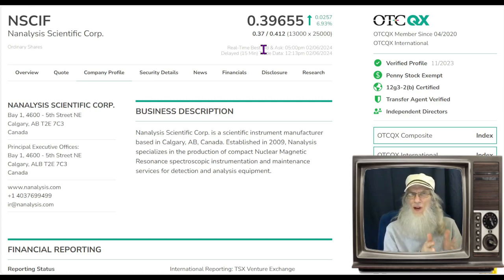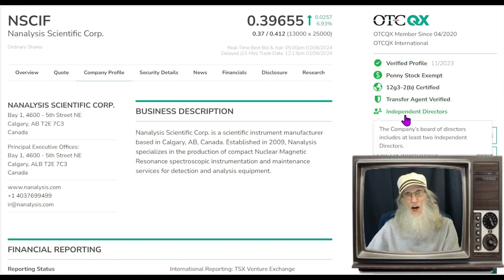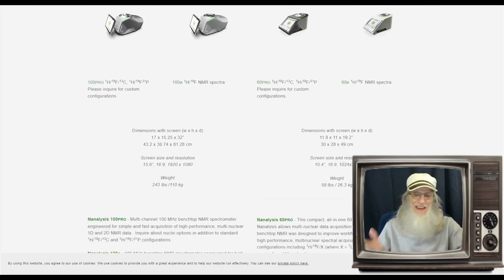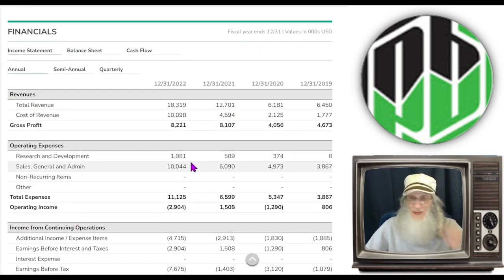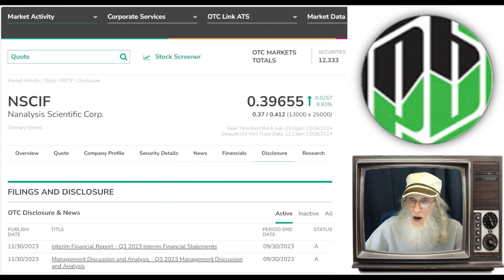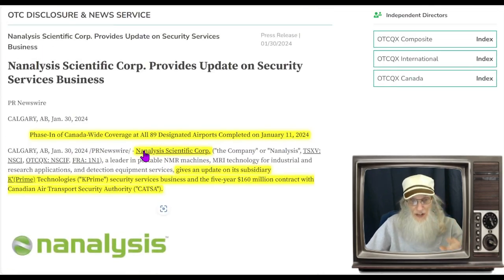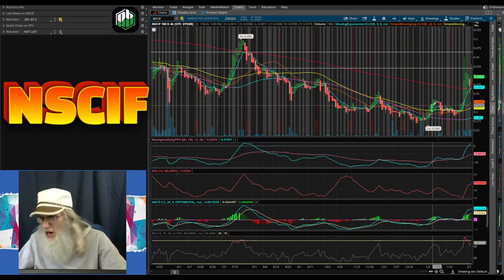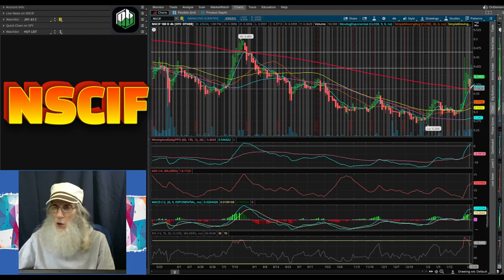$NSCIF - Nanalysis Scientific/ Record Breaking Revenues/ Huge 5 yr contract 🧙‍♂️Zidar On Top & Hot🔥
Show Me the Money!!
$NSCIF - Nanalysis Scientific
🤑 Reports Record Breaking Q4 Revenues
✍Secures 5 yr $160m contract with Canadian Air Transport Security Authority for ALL 89 Airports in Canada
Chart finally in a Break-Out!

😉I do accept your appreciation via Paypal...if you are so moved  (BY YOUR GAINS  ✌)